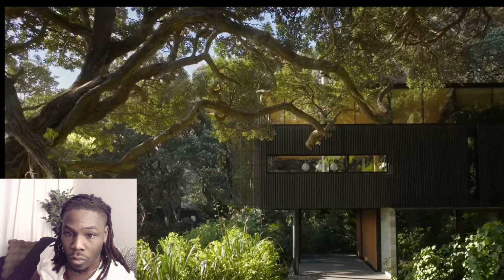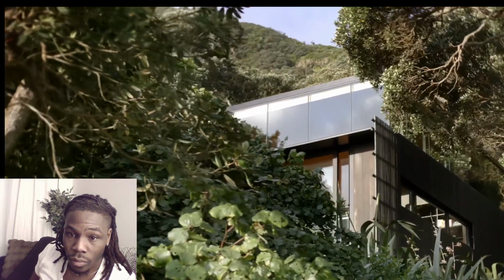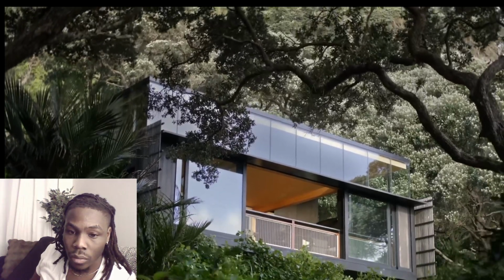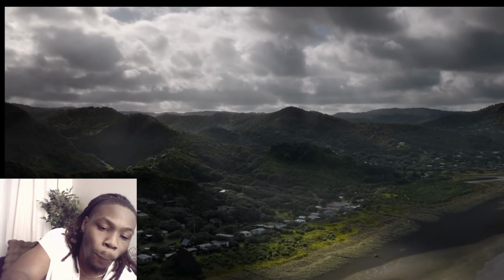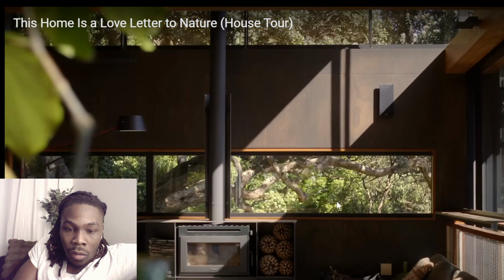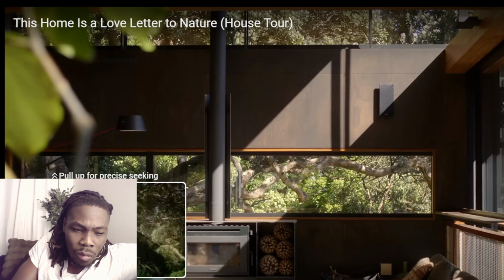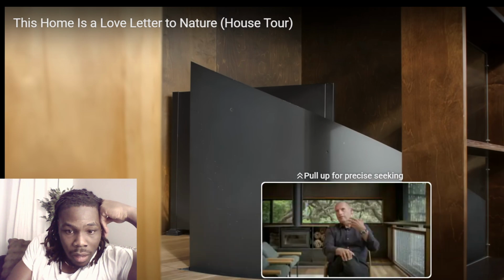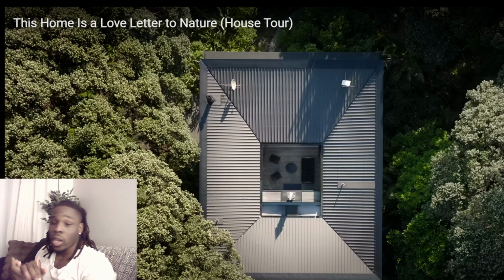Would You Live Here? The Ultimate Off-Grid Cliff House Reaction"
Have a house you'd like me to react to? Drop a link in the comments or tag me on social media!

📌 Topics Covered:

Modern house designs
Unique architectural styles
My honest takes on popular houses
🌟 Don't Forget To: